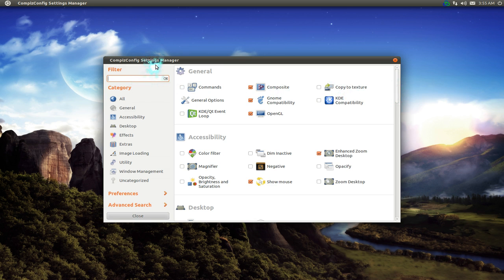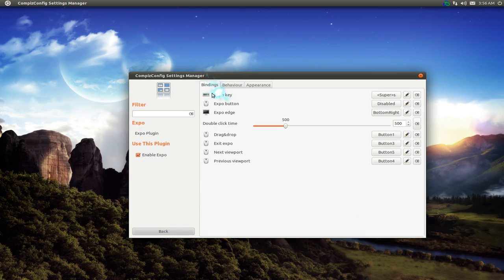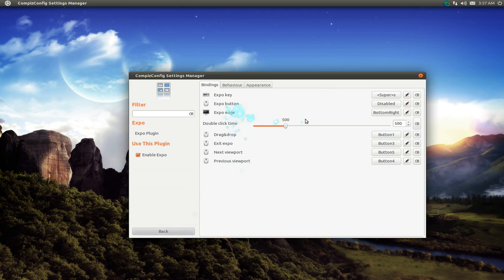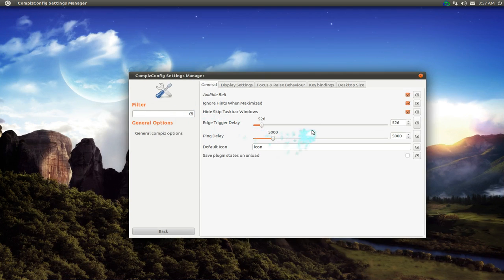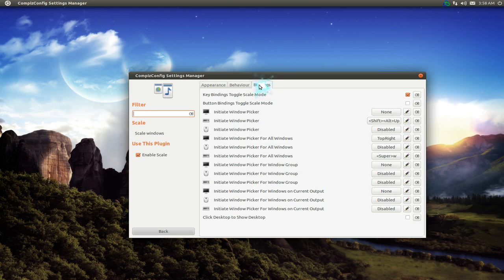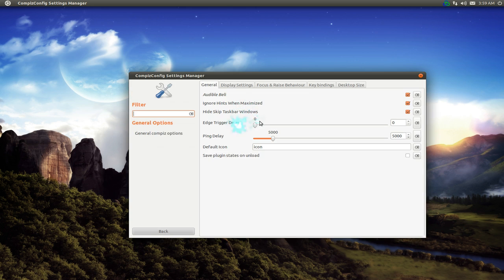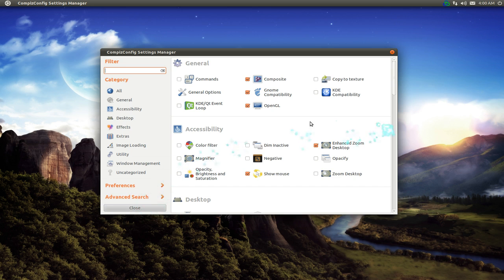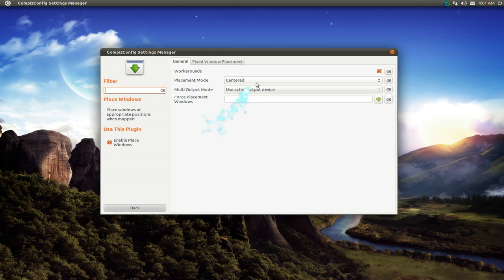Increase Productivity on Unity - Ubuntu 11.04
changing some compiz effects to be quicker.